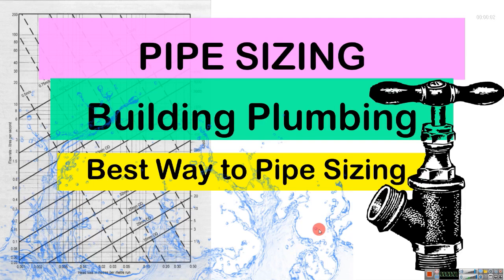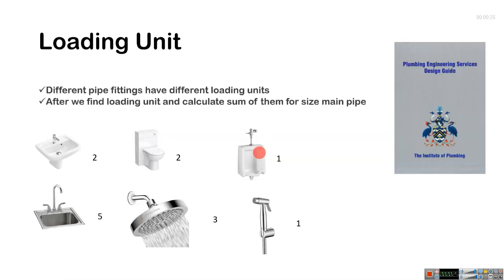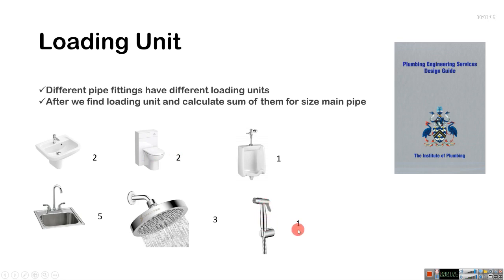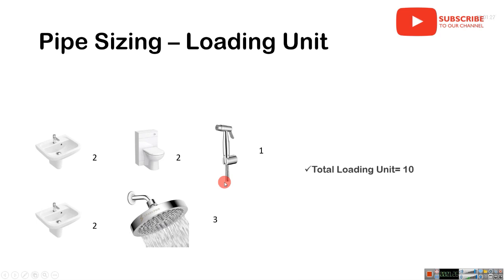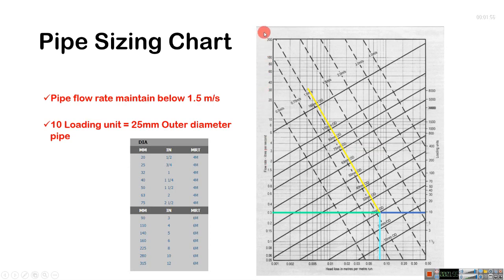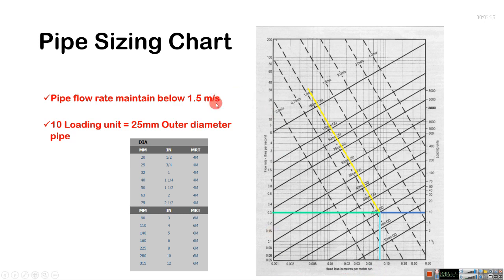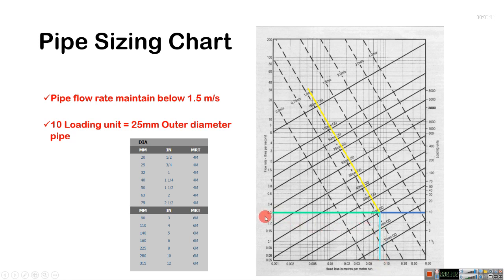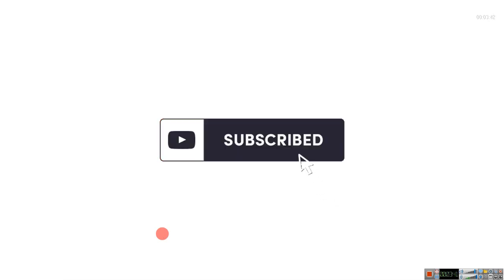Plumbing Basics - Pipe Sizing Calculation - Bathroom Plumbing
Learn about the sizing method of your home's plumbing system, including how water flows into your home and what is the actual size of your water pipe

The industry benchmark for design and installation of automatic fire sprinkler systems, NFPA 13 addresses sprinkler system design approaches, system installation, and component options to prevent fire deaths and property loss.

☑️Fire Protection System Design Course
☑️Special For MEP Engineer , Civil Engineers , Engineering Students.
☑️You can learn fire protection system design with NFPA and BSI codes.
☑️You can enroll this course in world largest online course site UDEMY.
☑️After complete all lectures, you can take valuable UDEMY certificate for your Job CV' s.
Why this course create.❓
Lot of Site Engineers know how to install fire systems but they don't know how to design, example someone don't know how to select pump flow rate, jockey pump selection. Sprinkler hydraulic calculation according to NFPA.
This Course you can learn all of things and you can ask questions from the instructor.
How to take this course ❓
This is life time access course
You can use VISA card or PAYPAL to enroll this course.